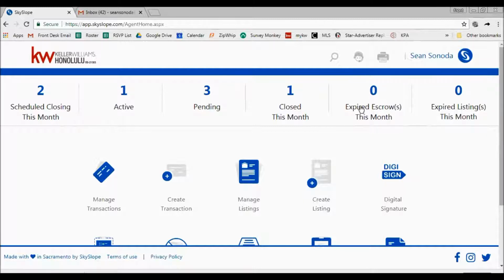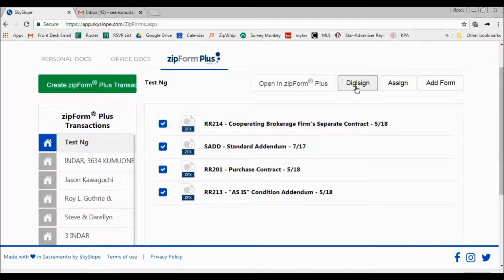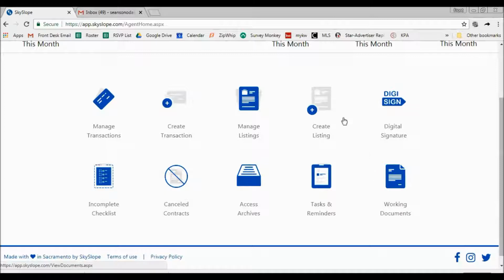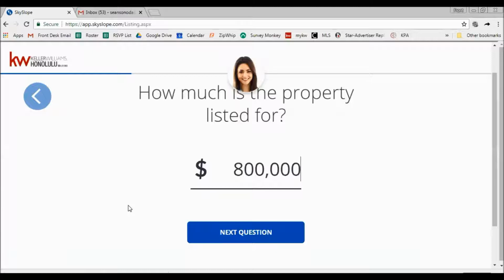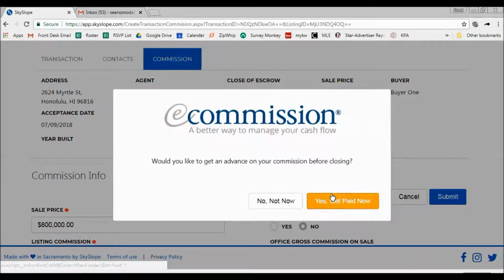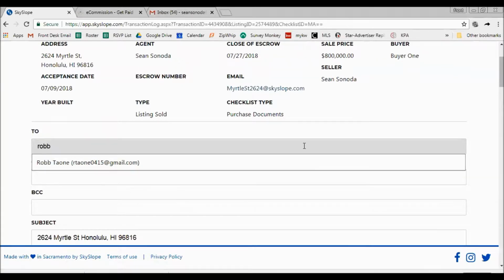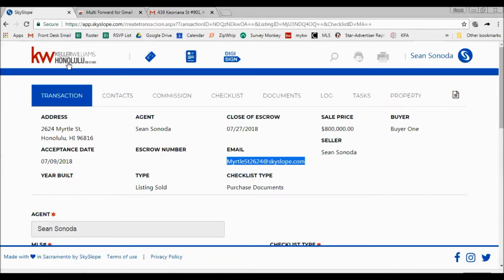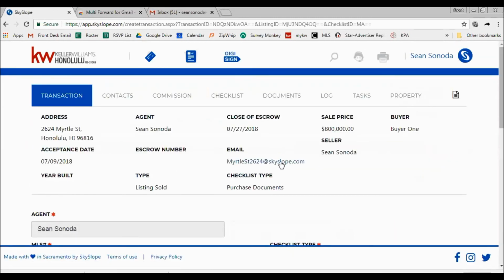Basic Skyslope Training by Sean Sonoda